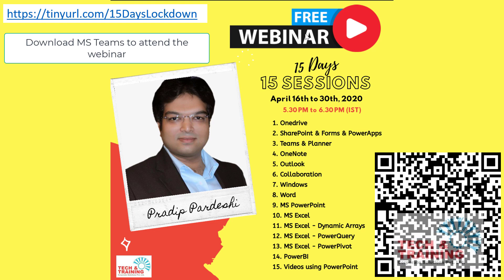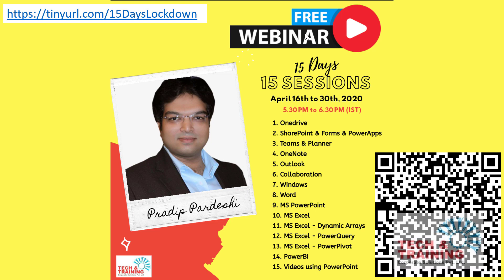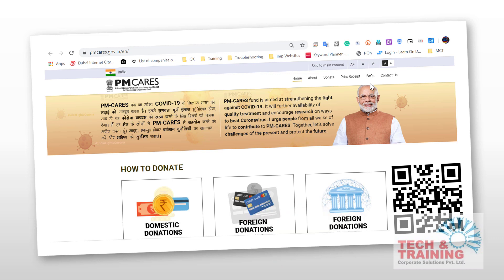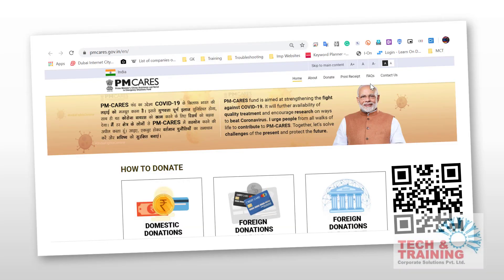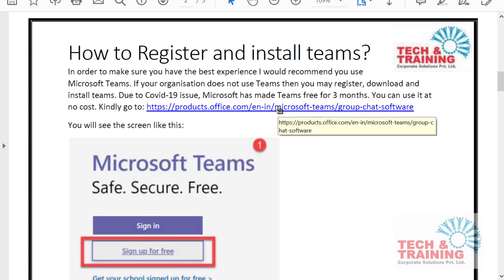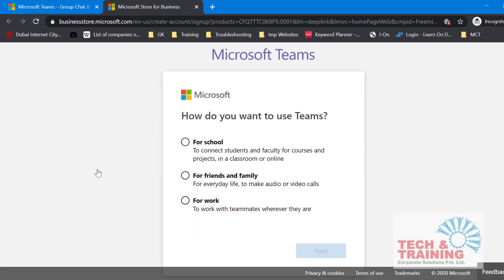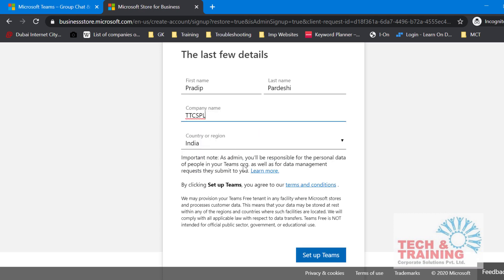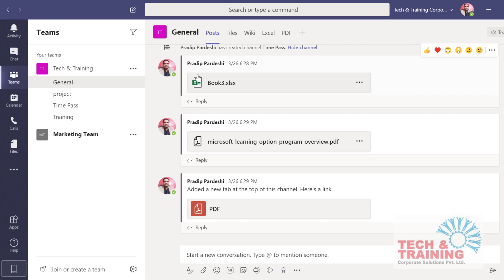How to install MS Teams for FREE